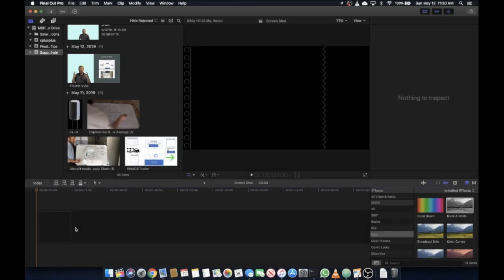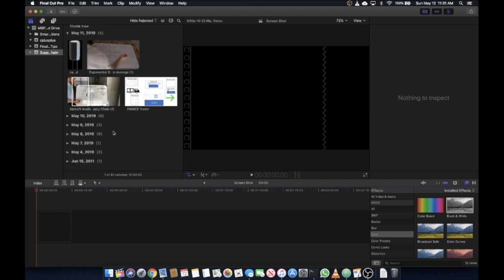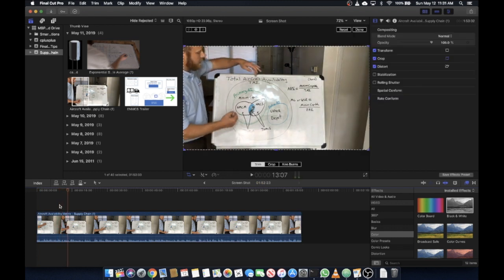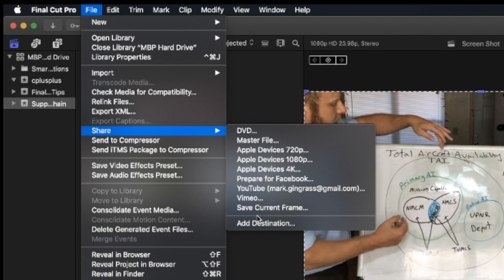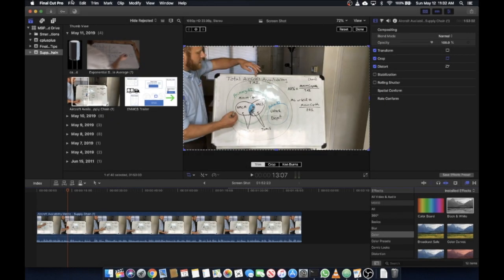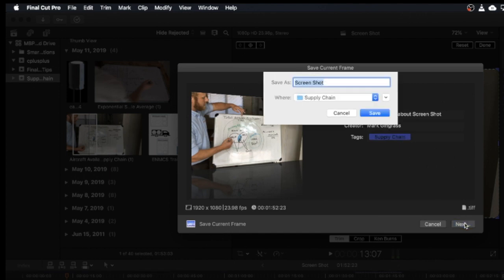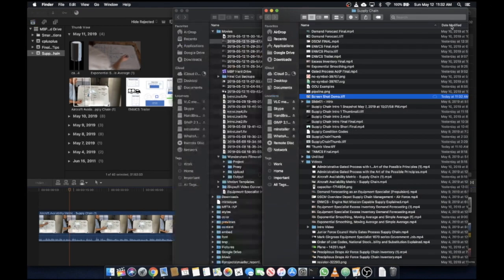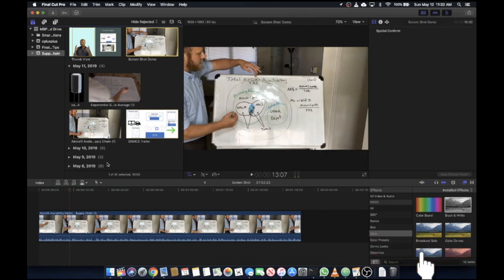🎬 Easy Screen Shots with Final Cut Pro X (FCPX) 🎬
Trending Now: Buzzed▶️
Have you ever wondered how to take a screen shot with Final Cut Pro X (FCPX)? It seems intuitive but it's actually somewhat hidden. In this video, I will show you how to take a single frame and take a screen shot of it.

for more tricks and tips.